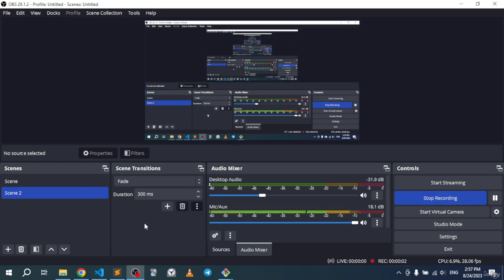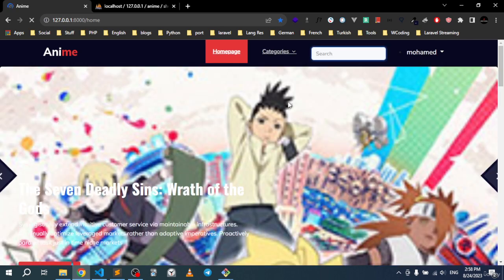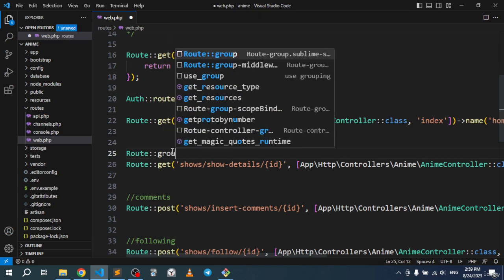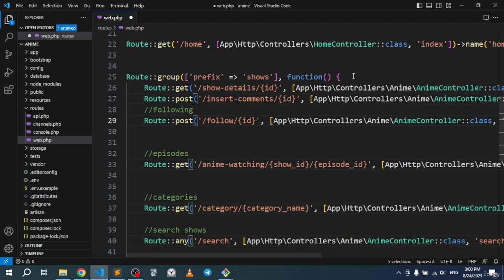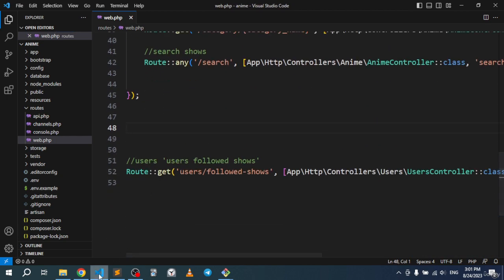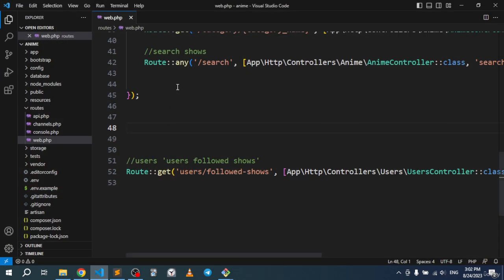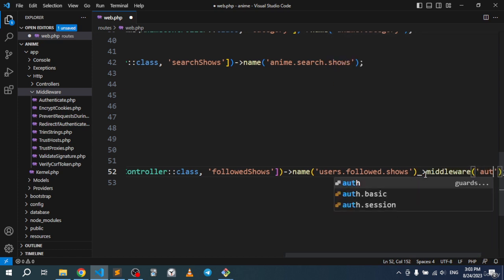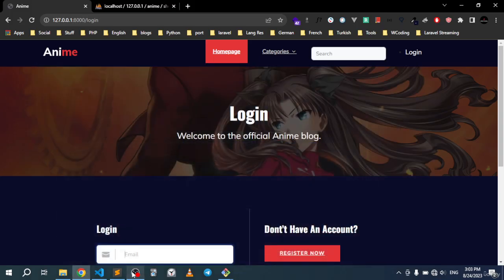5 Validating and Cleaning up pt 1 (4. Working with Categories and Searching for Shows and More)